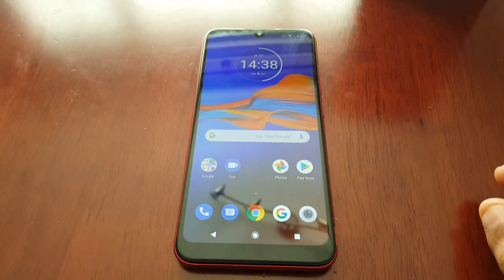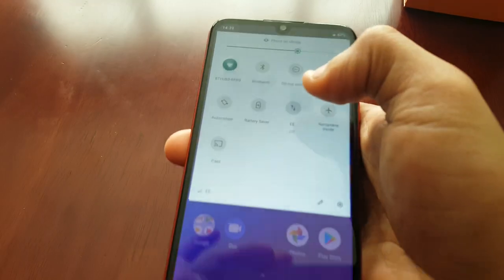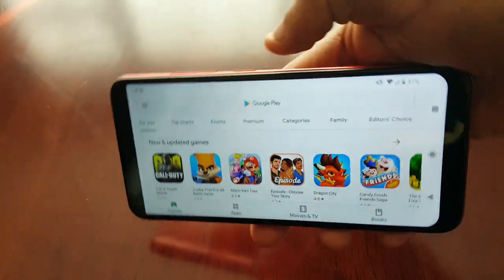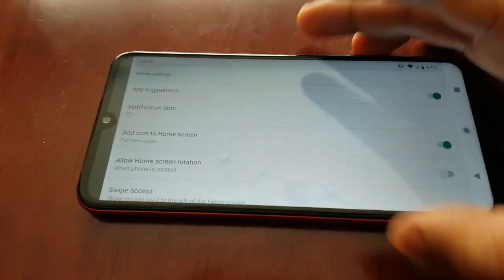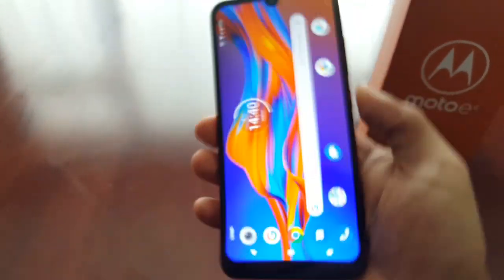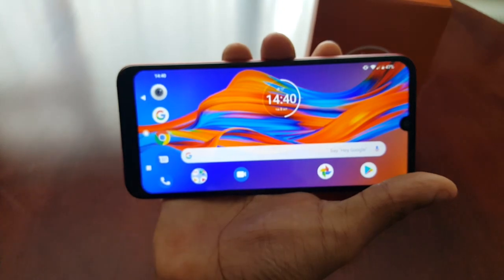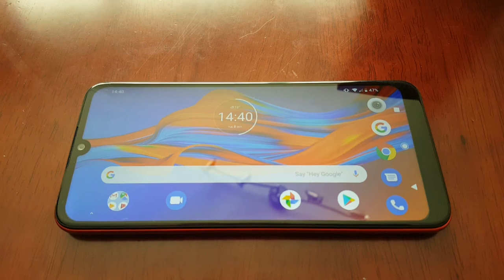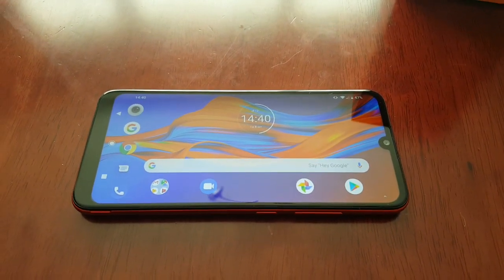Motorola Moto E6 Plus Auto Screen Rotate Home Screen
This is my video showing how to auto rotate the home screen on the brand new motorola moto e6 plus ENJOY!!